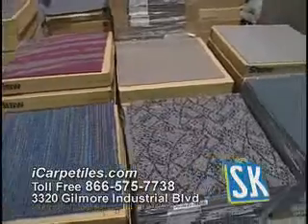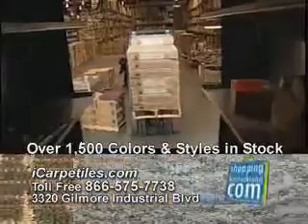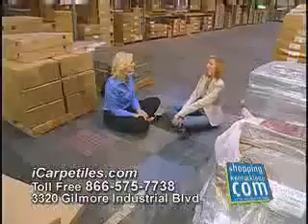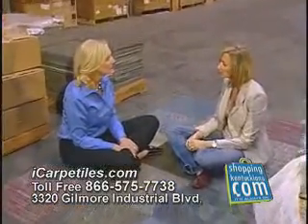The Internet Best Buy Source For Carpet Tiles from iCarpetiles.com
Shopping Kentuckiana infomercial for iCarpetiles.com featuring premium quality, name brand, carpet tiles, carpet squares and carpet planks for residential and commercial do it yourself DIY installation.